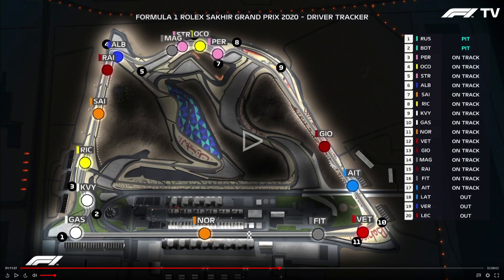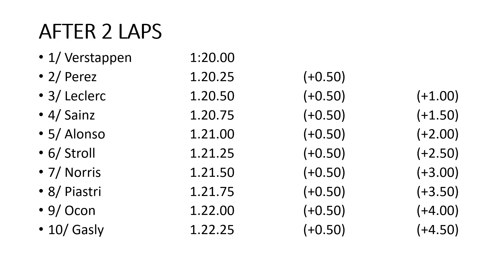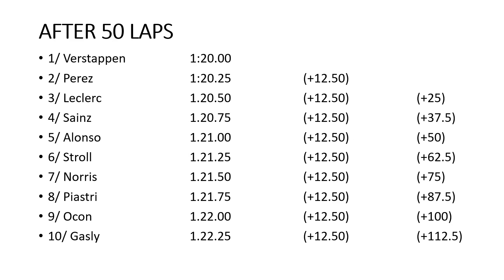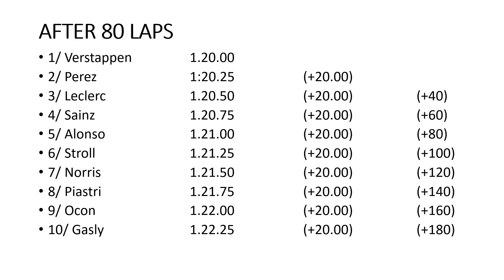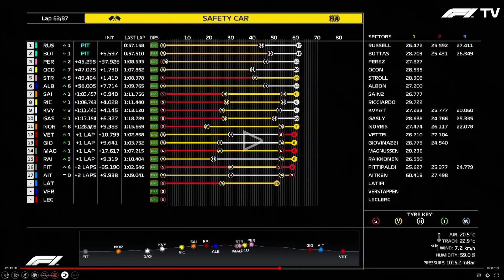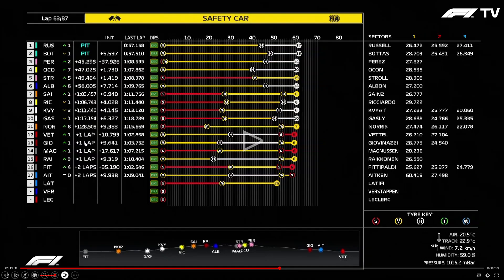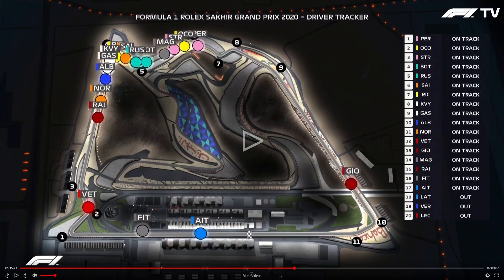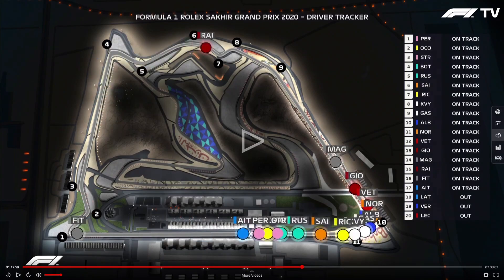F1 FUNDAMENTALS WHICH THEY LIE TO YOU ABOUT!!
THE CORRUPT SPORT OF FORMULA 1 LIES TO FANS TO CONDITION THE OF THE NARRATIVE.